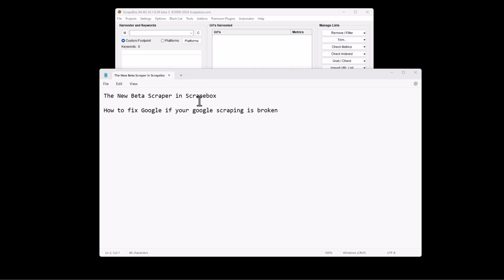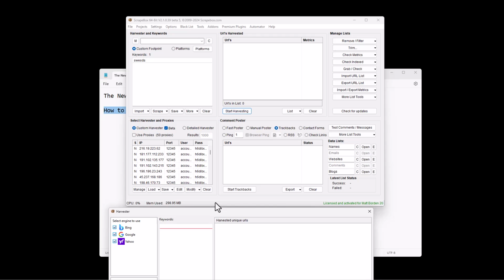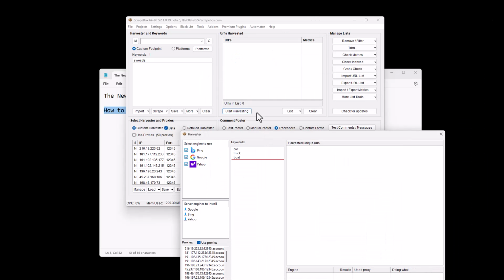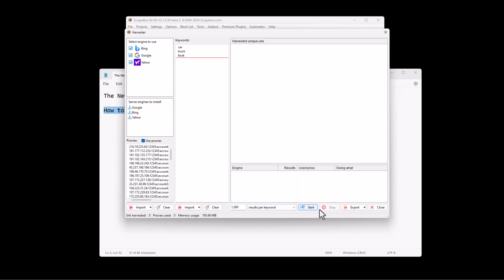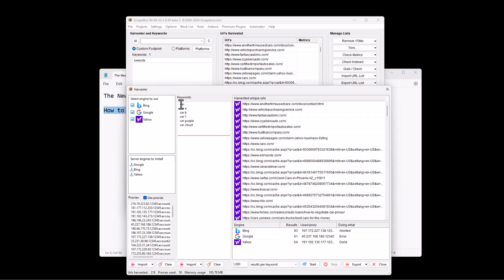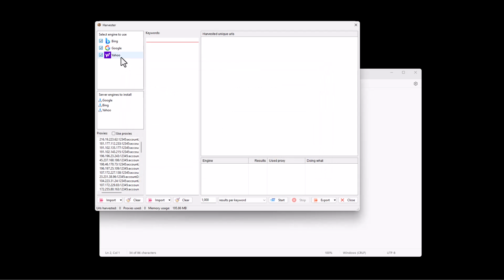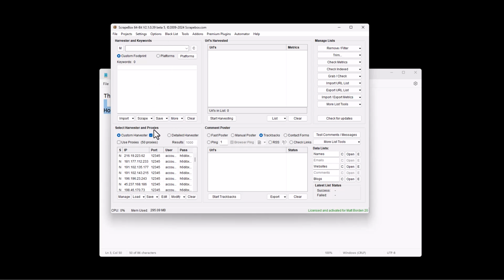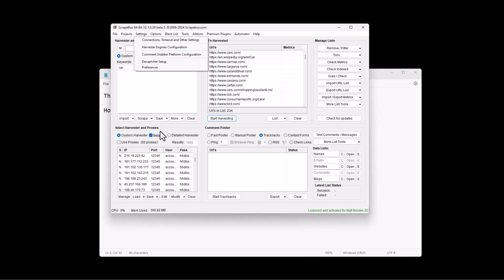New Scrapebox Beta Harvester - Google Scraping Fix - Get More Results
🚀🔍 Dive into the latest update with the New Scrapebox Beta Harvester! 🛠️ Google Scraping Fix 🌐✨ Unleash the power to get MORE results than ever before! 🔝🚀